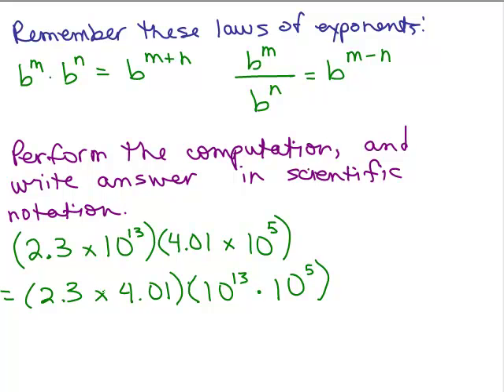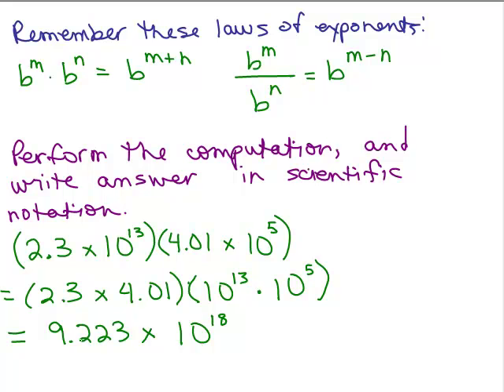Multiply numbers in Scientific Notation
Youtube videos by Julie Harland are organized This video shows how to multiply numbers written in scientific notation.

scinot04.mp4